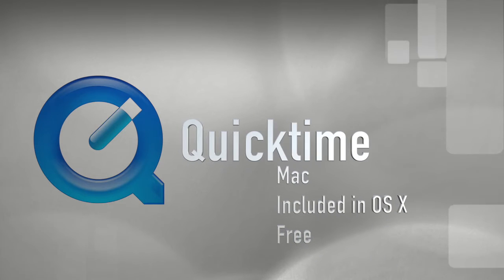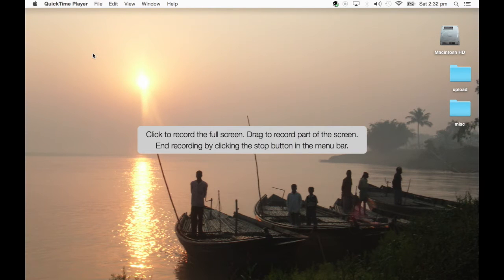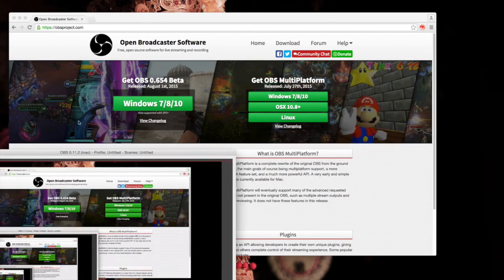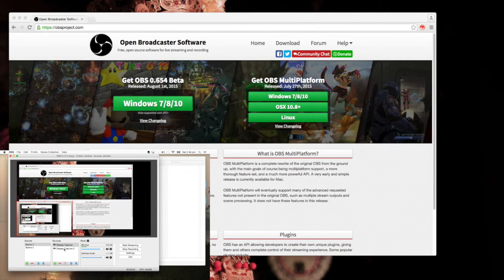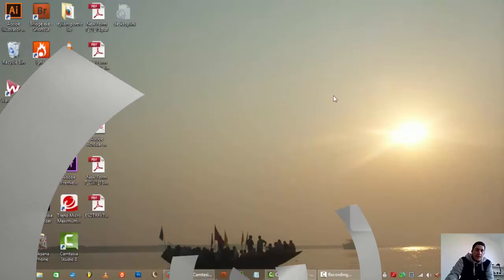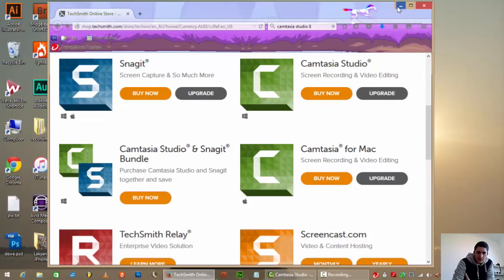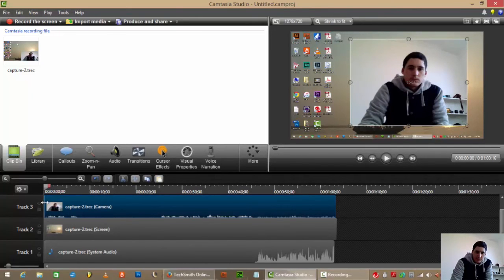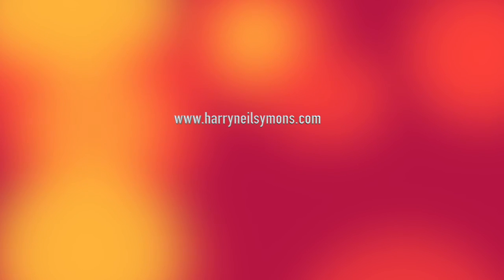Recording Your Computer's Screen: Quicktime vs OBS vs Camtasia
How to record video of your screen (screen capturing) using Apple Quicktime (built in to Mac OSX) OBS (Open source - free, PC/Mac) and Camtasia (Zooming, panning, mac/pc).